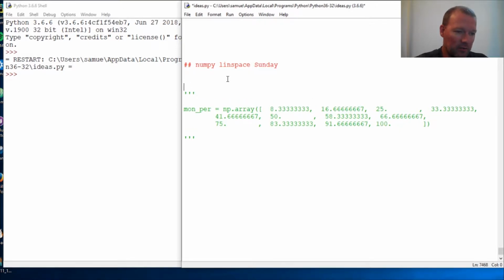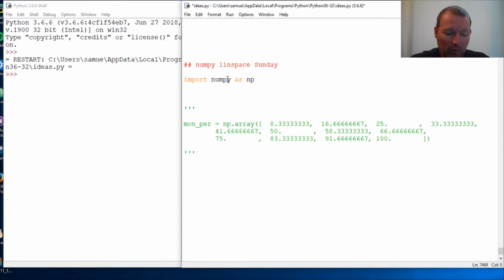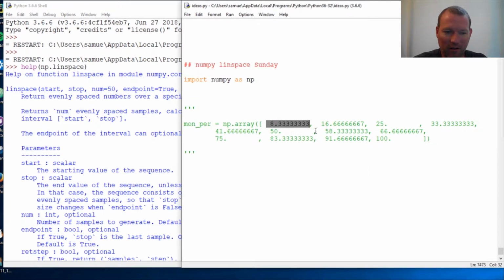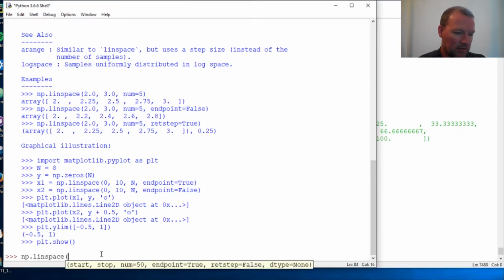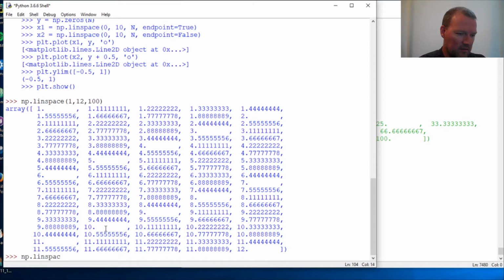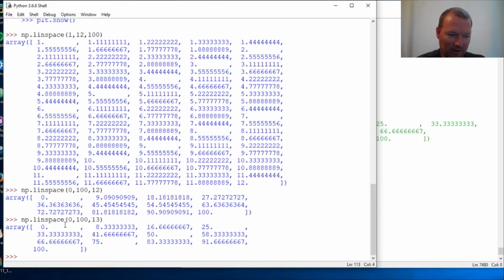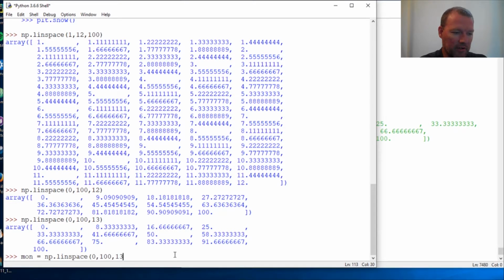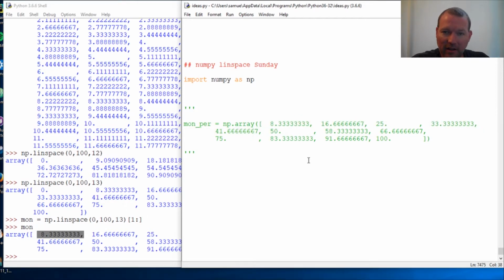Python Basics Tutorial Numpy Linspace Function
Learn how to use linspace function from numpy for python programming to create a evenly distributed array